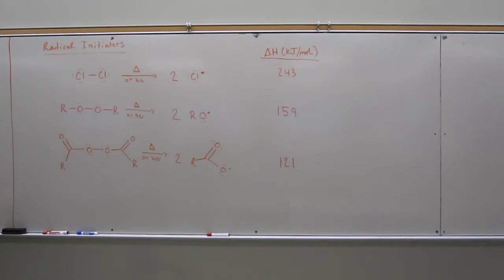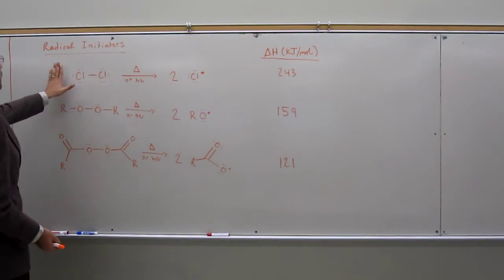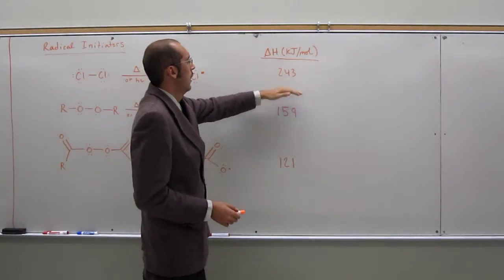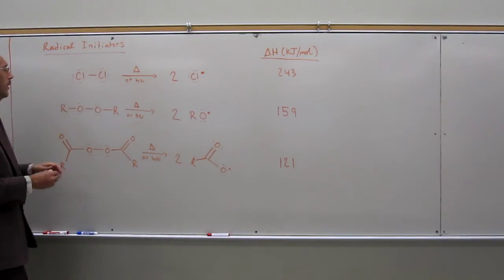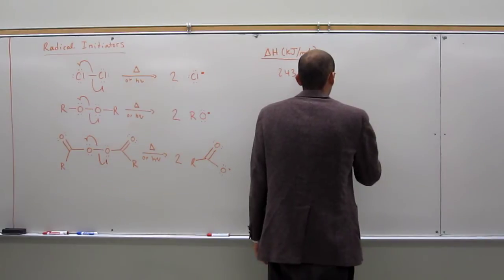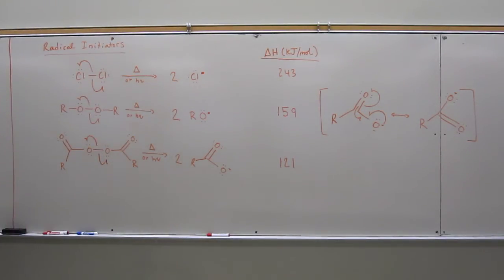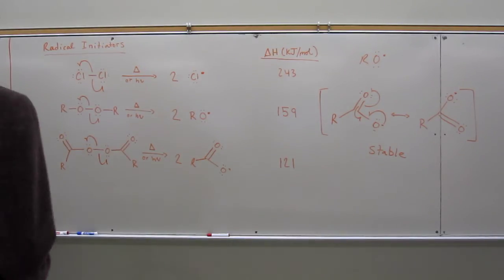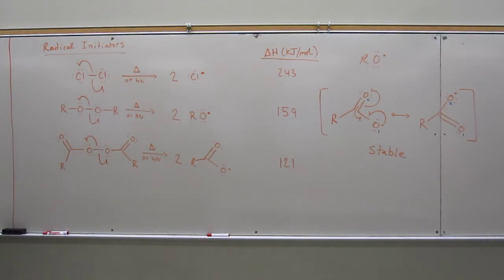Radical Initiators 007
Discussion of the radical initiators NBS, halogens, peroxides, and peroxydicarbonates.